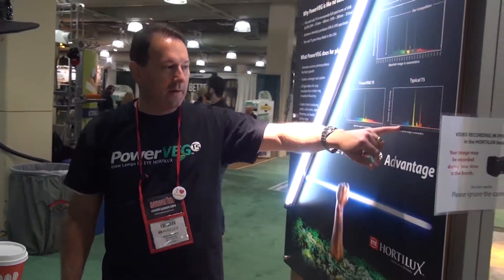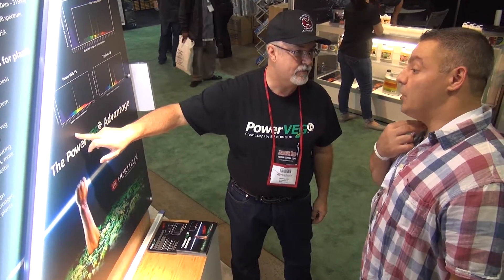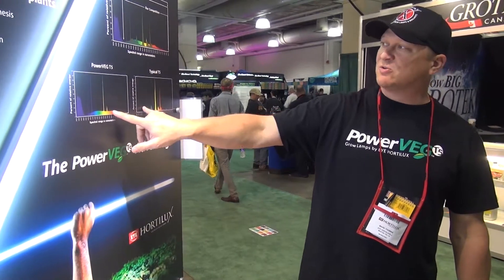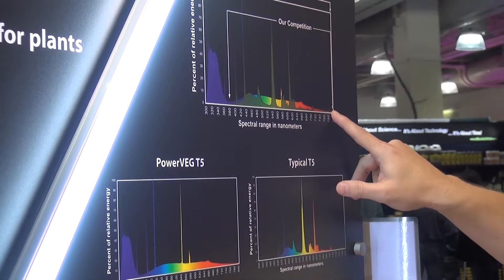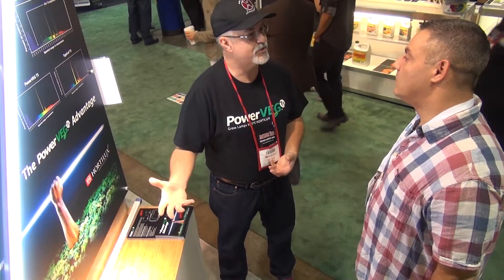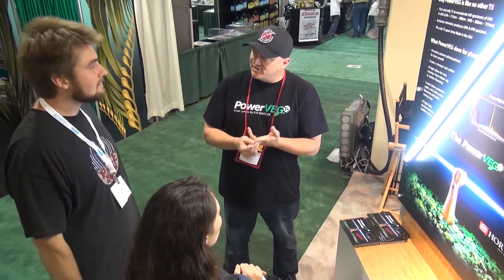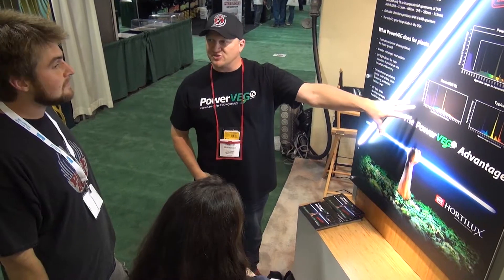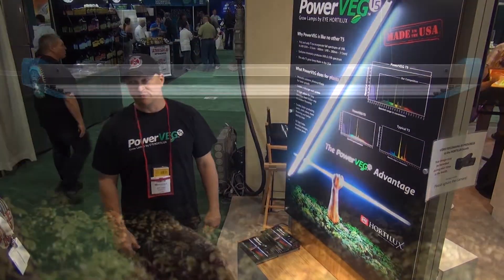Introducing PowerVEG T5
The new PowerVEG t5 from HORTILUX is a game changer. The broad spectrum and the addition of UV will help build better root structure and allow plants to be transplanted more easily without shocking the system.